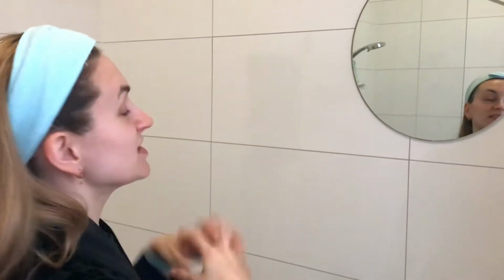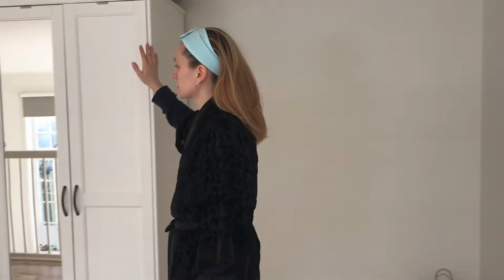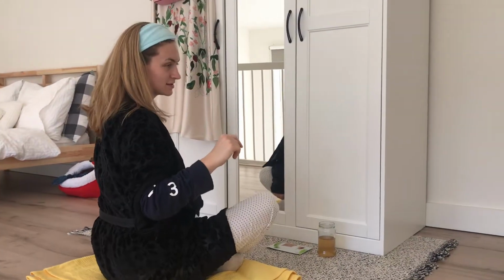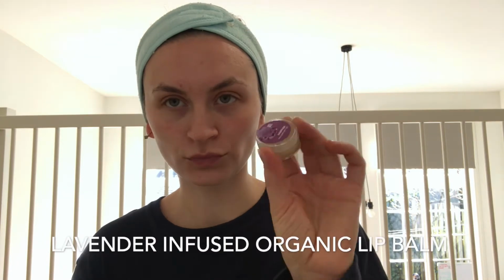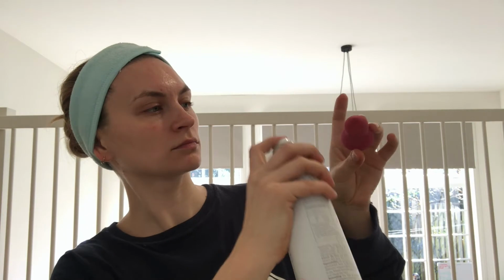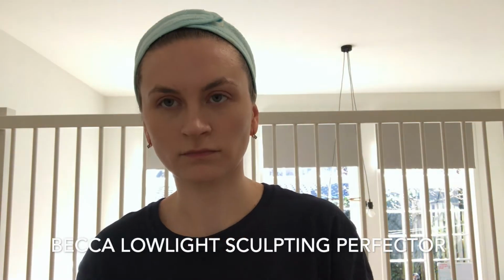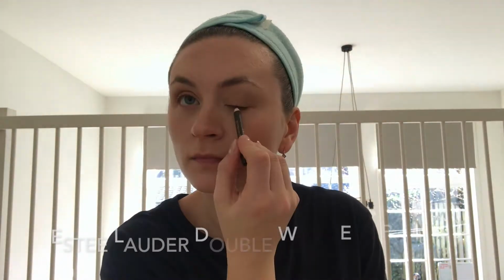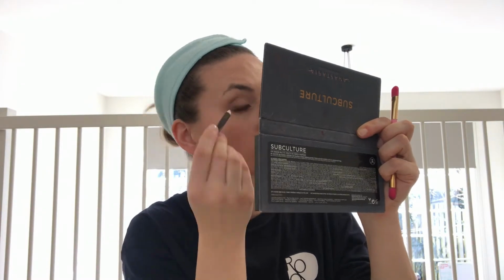My Very First Vlog: How I get Ready for a Stay at Home Anniversary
Hi All, and welcome back to my channel :) happy to have you back and share with you my 1st vlog on how I get ready for a stay at home 8th wedding anniversary. In this video: I'll show you what it's like getting ready in my rental apartment, as well as my makeup routine (it's not perfect but very necessary.) If doing your makeup or getting ready for fun/special occasion isn't your thing read this post: Self Quarantine and Social Distancing: How to Pass the Time

Stay Safe, Stay In, and Be Kind To One Another :)

Products I used:

-Similar product *EOS lavender latte stick and sphere lip balm

-THERMAL SPRING WATER (5 FL.OZ.)

-L'ORÉAL Glotion Natural Glow Enhancer (In Shade 902)

-Dior Forever Skin Glow Foundation (Shade 1N)

-Becca Lowlight Sculpting Perfector (not sold) Similar Product: Fenty -Beauty MATCH STIX TRIO

-Becca Volcano Goddess (not sold) Similar Product: The Jeffree Star Artistry Palette

-Estee Lauder double wear stay in place eye pencil in the color Coffee

-Sephora Eyebrow Pencil

-Charlotte Tilbury lip cheat Shade Pillow Talk

-YSL Matte Stain Shade #7

-Too Faced Cocoa Powder Foundation (not sold) Similar Product: Born This Way Pressed Powder Foundation

-Sephora Mascara

-Becca X Chrissy Teigen Glow Face Palette (no sold) Similar Product: Too Faced Natural Face Palette